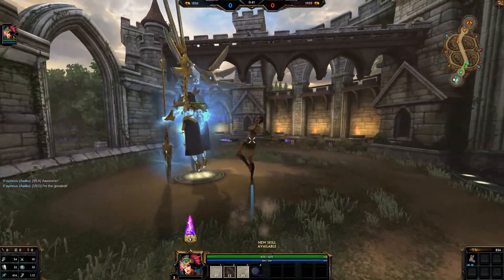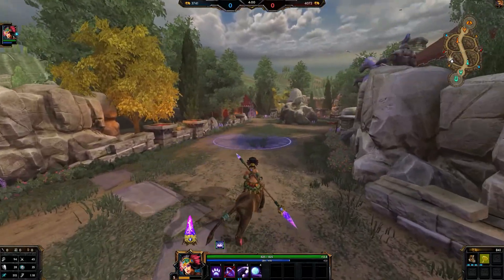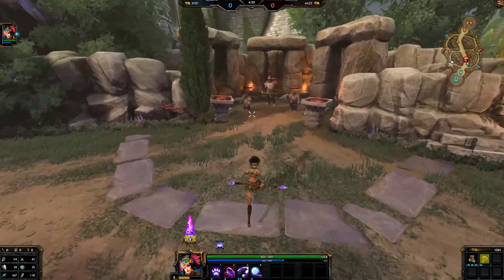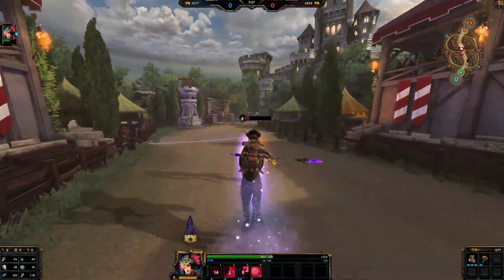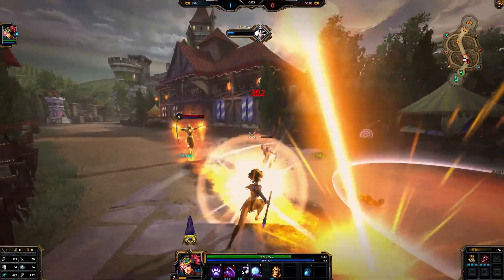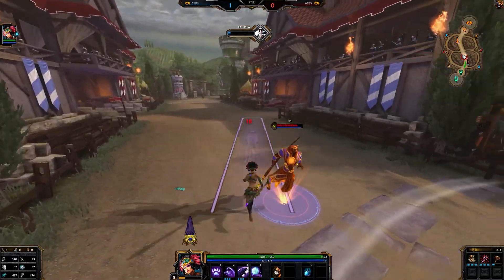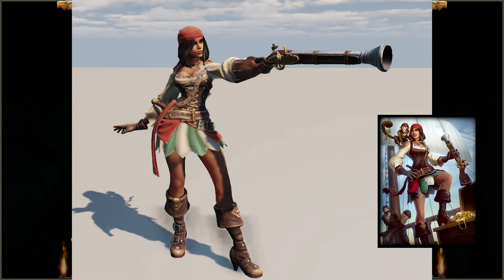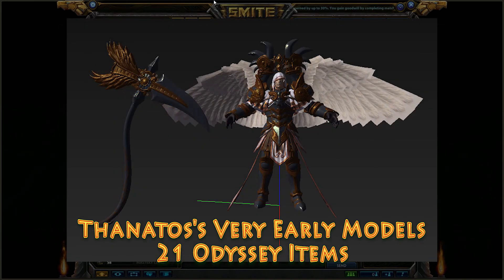SMITE - Patch Overview | New God Awilix, Odyssey Skins Leaked, Angelic Thanatos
Check out Smite! Its very fun and diverse from other MOBA styled games! And its FREE!